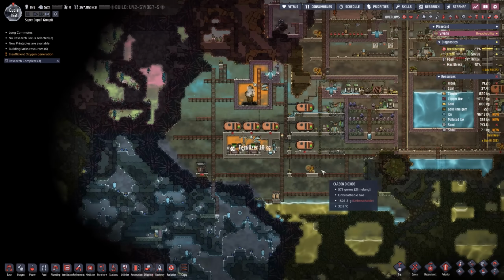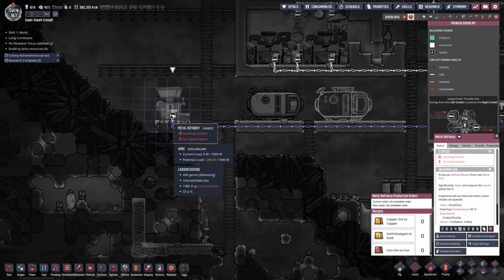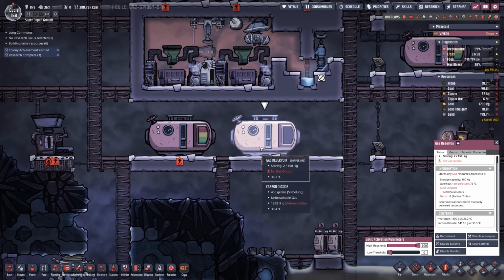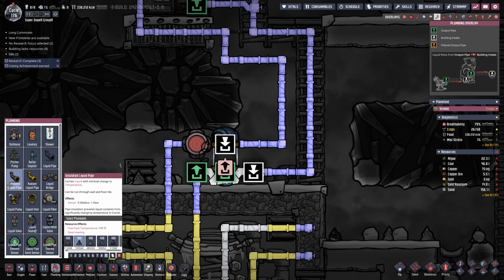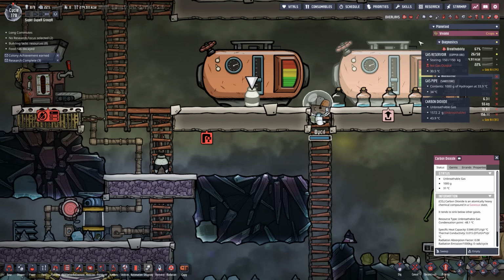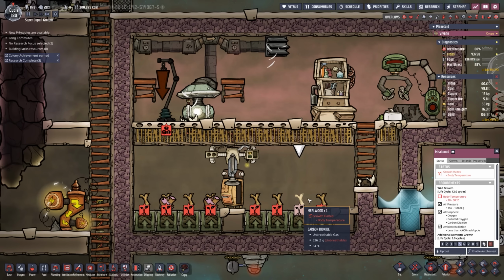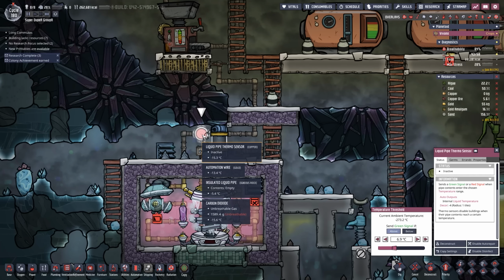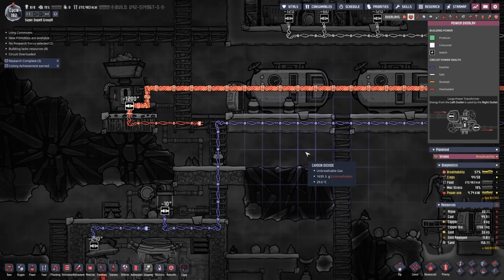Oxygen Not Included - Entropy-Nullified Refinement (Part 9)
A LOT has changed in Oxygen Not Included since I last played! Fundamental mechanics have changed, new resources are waiting to be exploited, and space travel is now a reality! We're diving back into this shattered world with the hopes that we can bring safety and prosperity to our small dupe colony. Wish me luck... I'll need it!